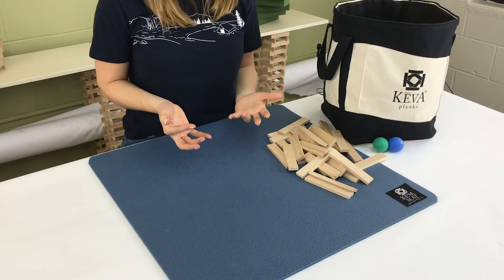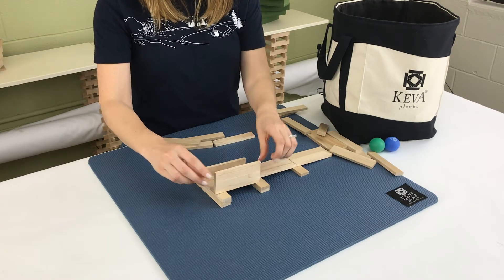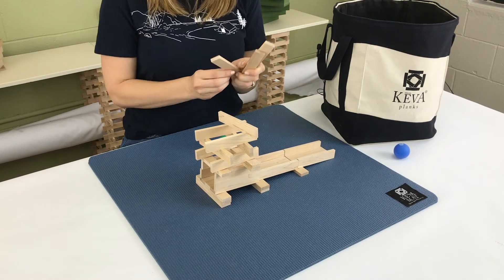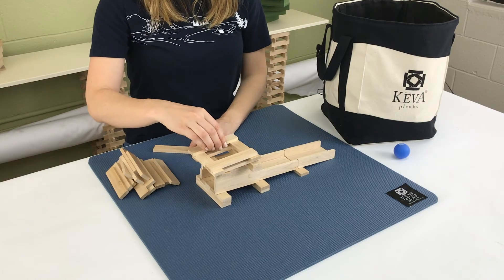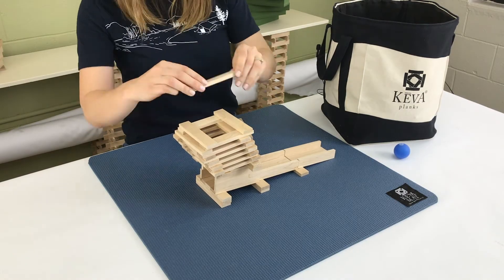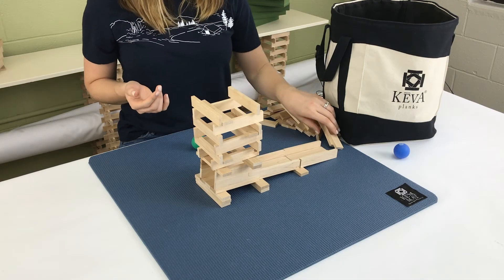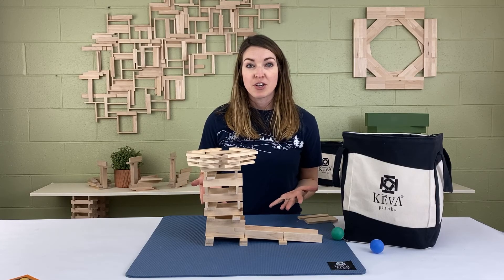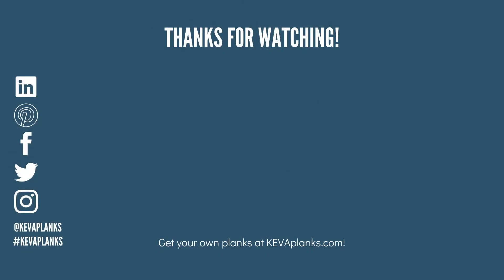KEVA Planks Make Alongs // Ball Runs: Dispensers & Shafts // How to build a marble run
Learn how to start your ball run in style with these different ball dispenser ideas.

[Timetable]
Starting Off- 0:39
Zig Zag Shaft- 3:28
Baffle Bounce Shaft- 5:08
Funnel Dispenser- 6:02

200 Plank Maple Set (Made in USA) (Amazon)
400 Plank Maple Set (Made in USA) (Amazon)